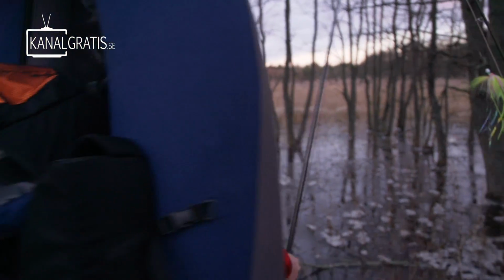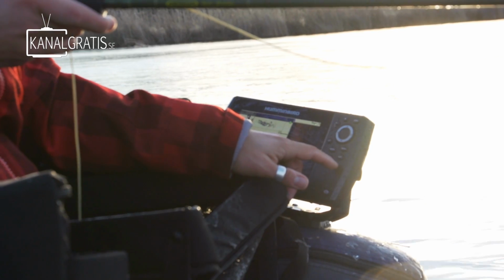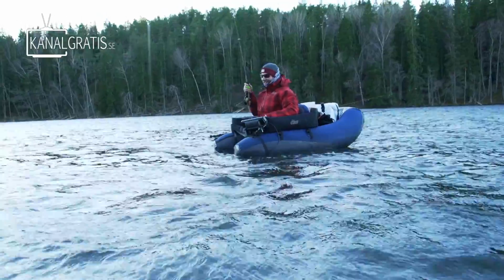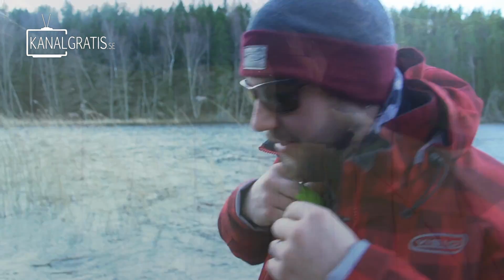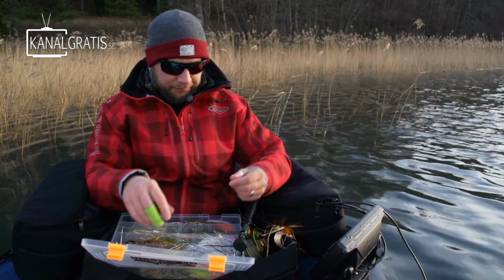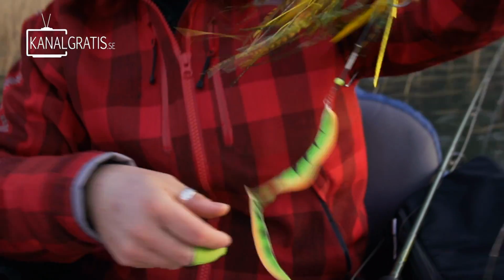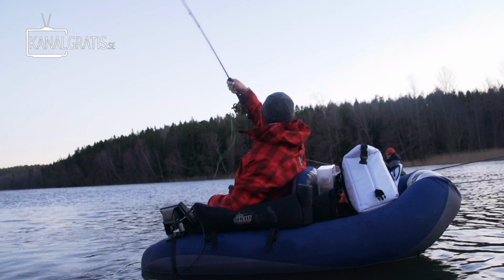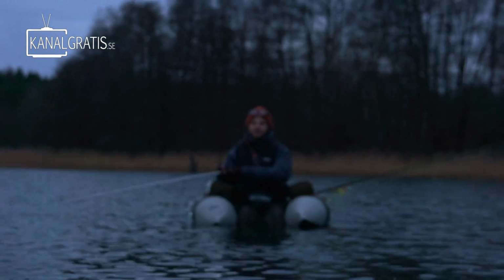FLY TV - Float Tubin' Winter Pike - Cold Water Pike Fly Fishing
In this episode of FLY TV, Niklaus Bauer and Pontus Sjölund put their float tubes on their backs and head of to the Swedish archipelago in search for small coves and catch pikes on the fly.